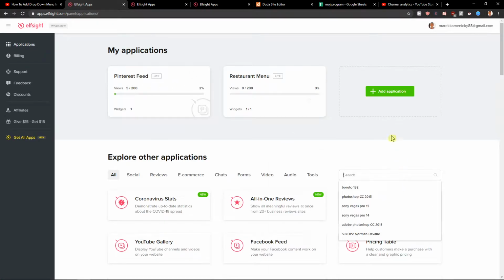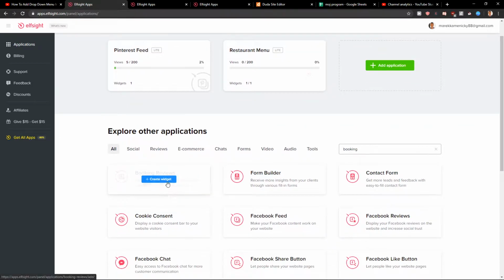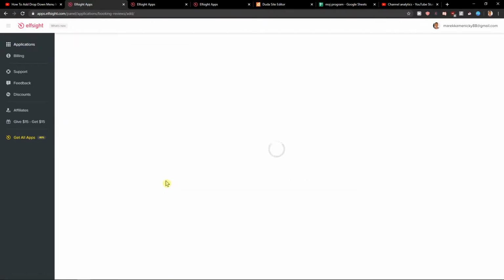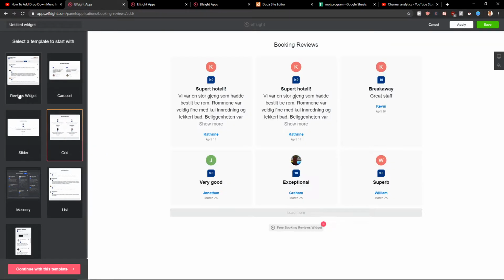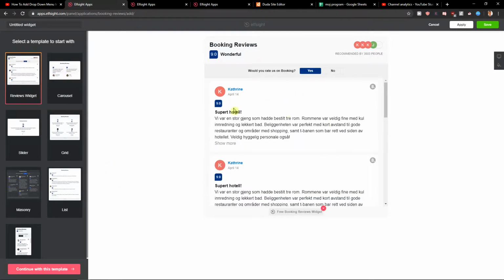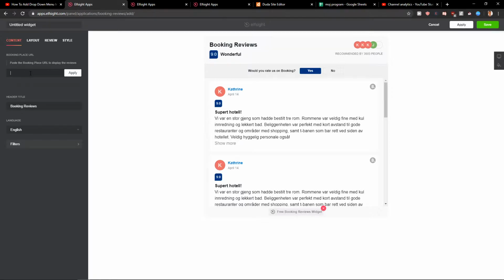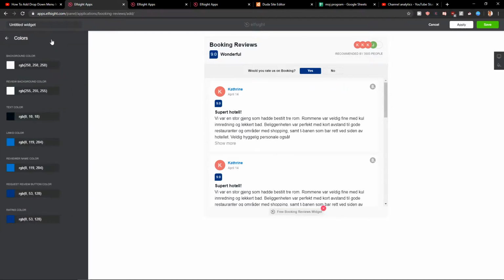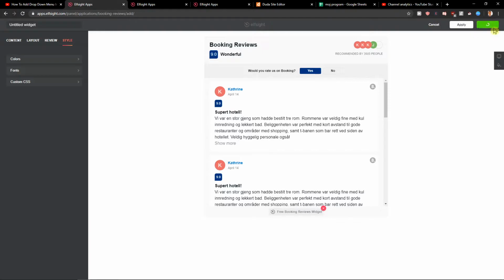How To Add Bookings Reviews In Duda Site Editor